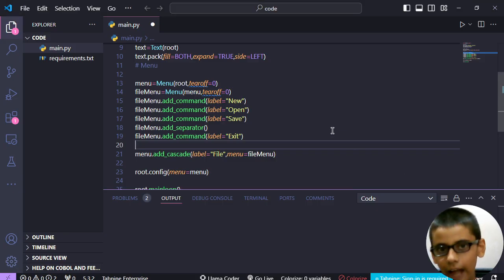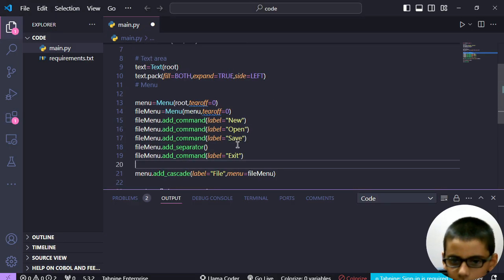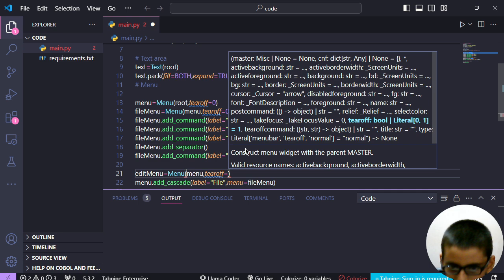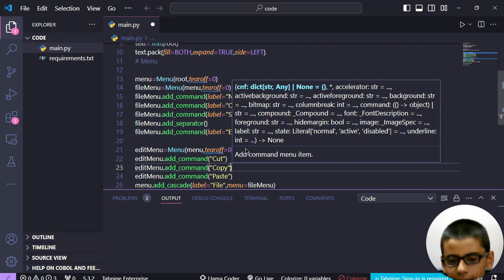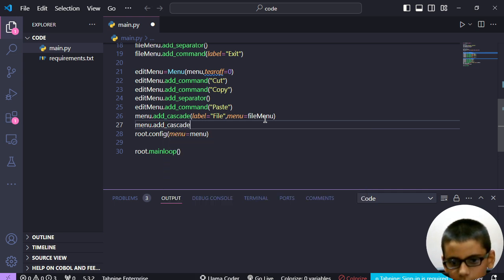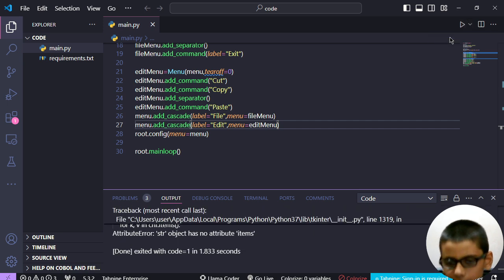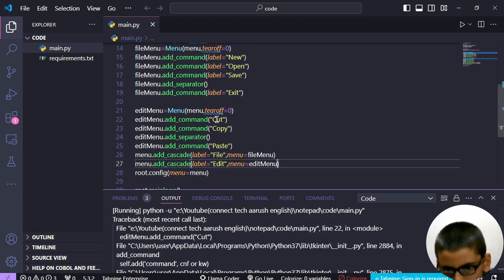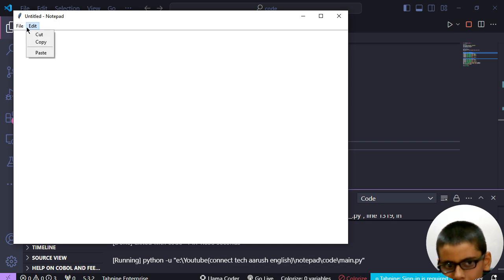Notepad clone part 7